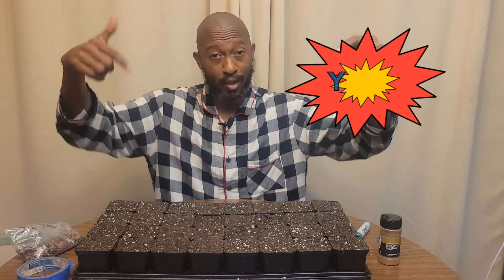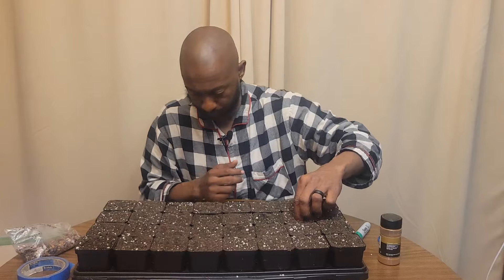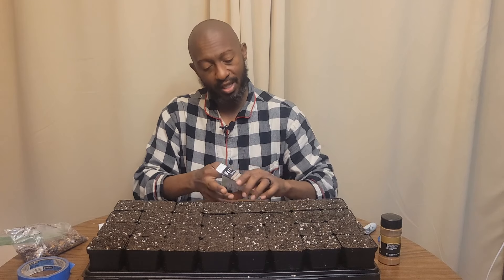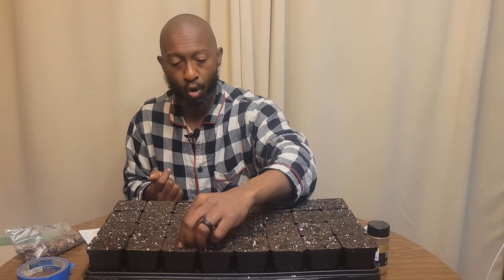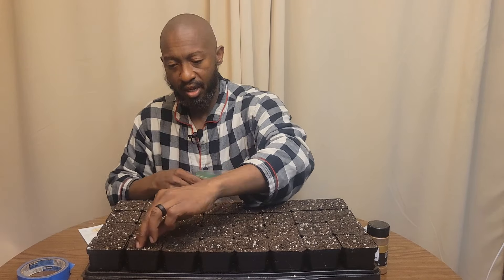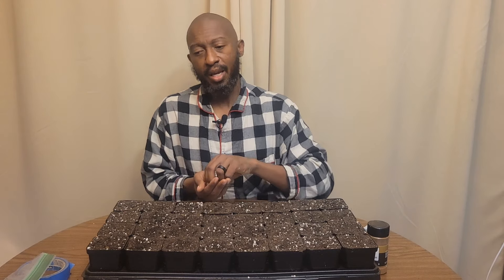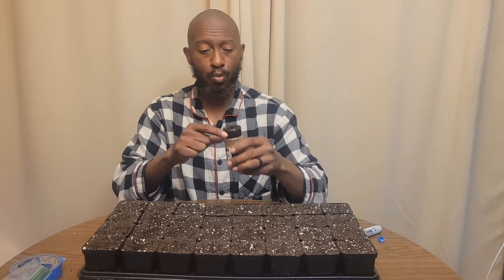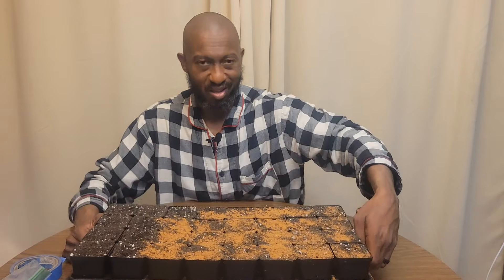Watermelon Seed Sowing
Bootstrap Farmer 32-Cell Seedling Trays
Happy Frog Potting Soil

Time Code:
00:00 Intro
00:50 Sowing Depth
02:00 Royal Golden Watermelon
02:51 Last Frost Date
03:51 Golden Honey Watermelon
05:00 Crimson Sweet Watermelon
06:55 Carolina Cross Watermelon
08:25 Ground Cinnamon Tip

In this video, I'm Watermelon seed sowing.  I show the varieties I'm planting this year.  You will see how I use ground cinnamon to protect the watermelon plants.  The cinnamon will keep most fungus away.  Watering from the bottom will also help the plants stay healthy.  Knowing when to plant the seeds is also critical and I explain when to sow the seeds.